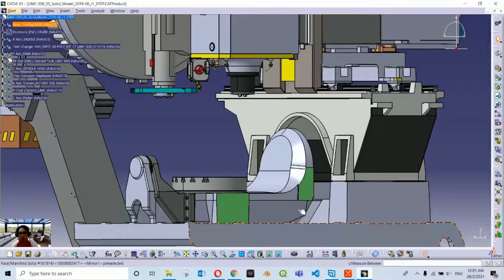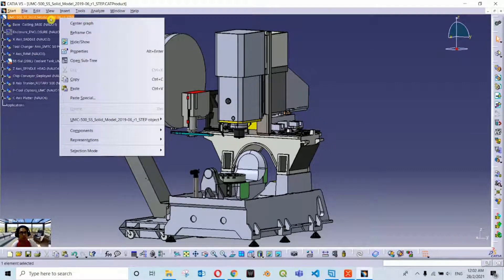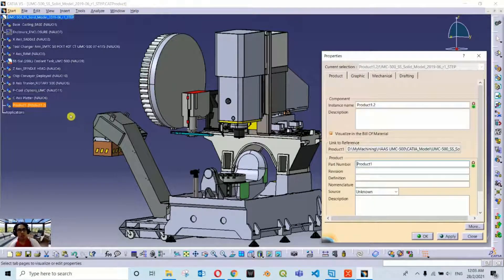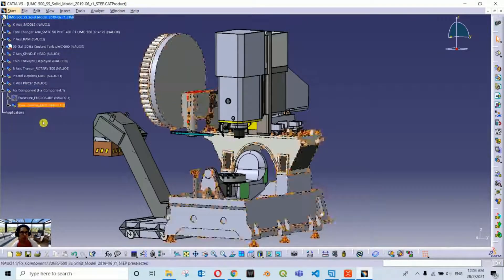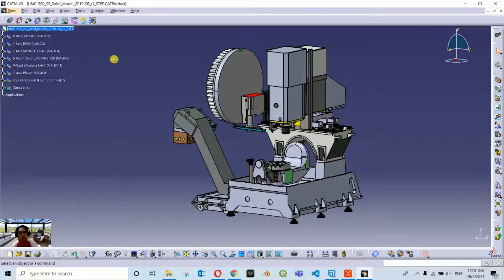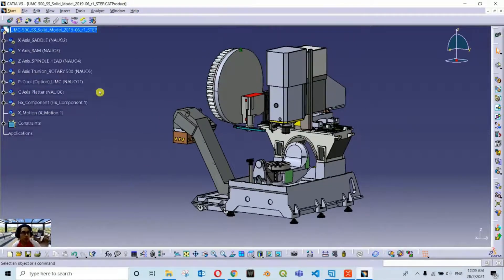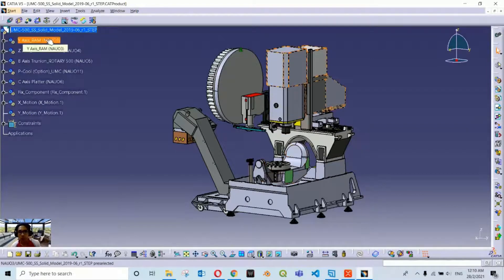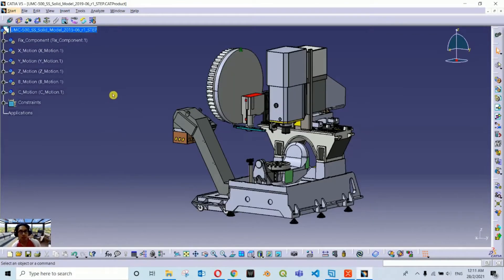Step 2 of How to create virtual machine simulation | CATIA V5 | 3DEXPERIENCE | Tutorial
Grouping 3D Components Into Containers

In this video, we group our 3D components into appropriate containers so that it will be easier to manage in later processes. The basic idea is to group the components based on functionalities such as fixed components or movable (related to machine movements) components